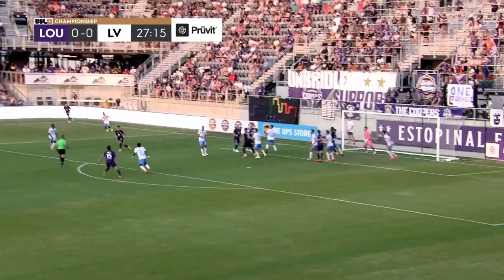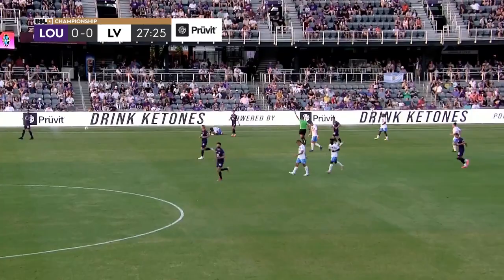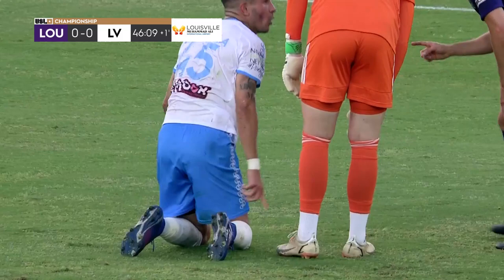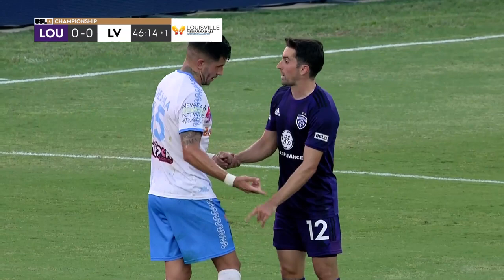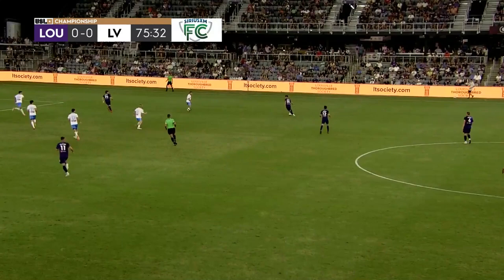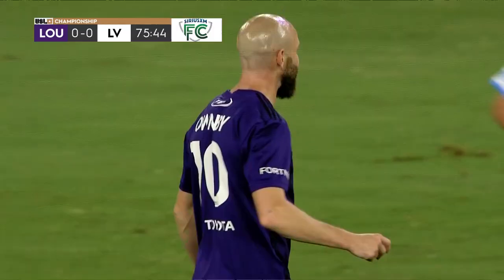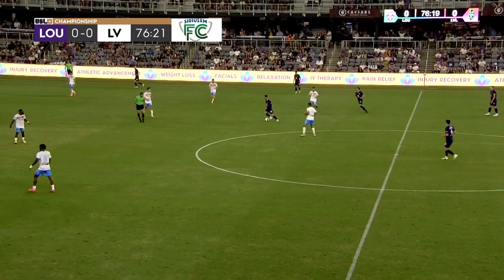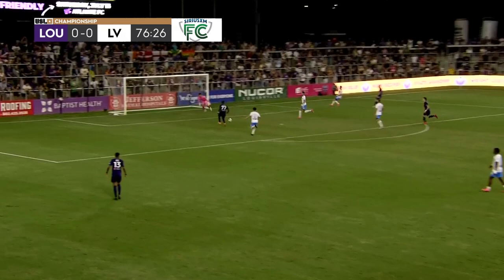6.24.2023 | Louisville City FC vs. Las Vegas Lights FC - Game Highlights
Enoch Mushagalusa’s goal with 14 minutes to go lifted Louisville City FC to a 1-0 victory against Las Vegas Lights FC at Lynn Family Stadium, ending a three-game winless streak for the defending Eastern Conference title holders.

00:00:00 - Kick Off by Las Vegas Lights FC
00:00:13 - Shot by Rasmus Thellufsen
00:00:24 - Booking by Ray Serrano
00:00:48 - Shot by Tabort Preston
00:01:09 - Booking by Dylan Mares
00:01:23 - Pass by Andrés Jiménez
00:01:29 - Shot by Eric Oteng
00:01:37 - End Period by Louisville City
00:01:49 - Shot by Wilson Harris
00:02:11 - Booking by Emmanuel Ledesma
00:02:19 - Shot by Brian Ownby
00:02:41 - Pass by Niall McCabe
00:02:46 - Goal by Enoch Mushagalusa
00:03:29 - Shot by Oscar Jimenez
00:03:38 - Shot by Alan Díaz
00:03:48 - End Match by Louisville City